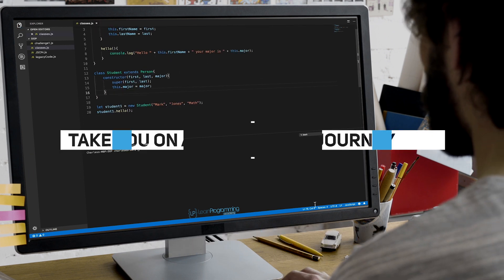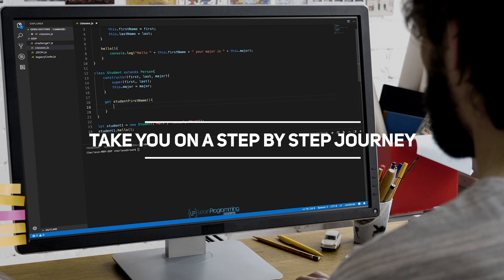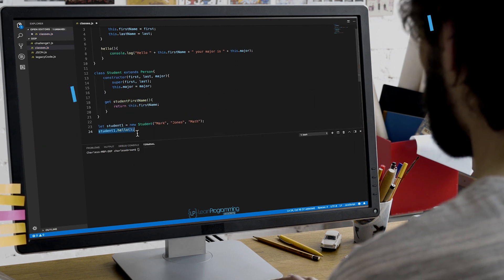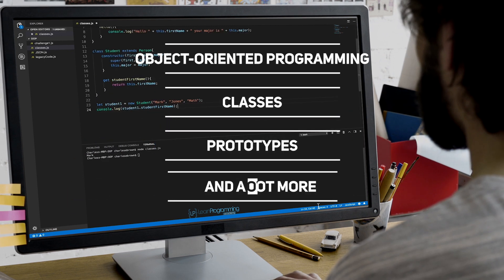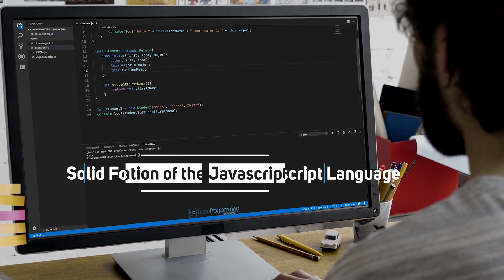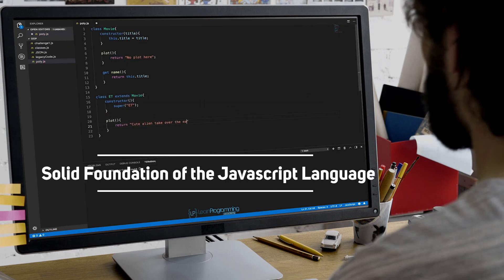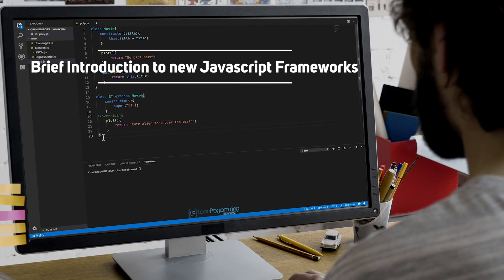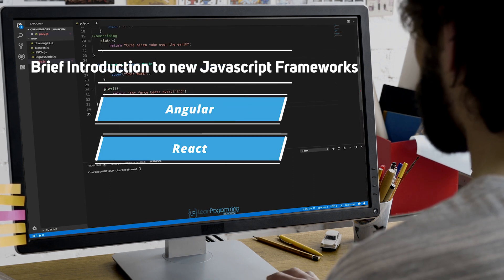The Complete Javascript Course for Developers on Udemy - Official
JavaScript is a rapidly evolving technology that's grown from a browser-based language made only to assist web pages to the backbone of modern emerging technologies such as Angular, React and JQuery. Today, it's absolutely essential for a programmer to understand and be able to use JavaScript. In this course you'll learn JavaScript from an expert, Charles E. Brown, who has 33 years of programming experience and is the author of 13 books on programming. He has created this course to help you learn JavaScript. The course is published by the Learn Programming Academy founded and created by Tim Buchalka, a teacher and software developer with 35 years of experience. Whether you're a beginner who wants to learn JavaScript or you've doubled your HTML and CSS and want to upgrade your skills by learning JavaScript or you're a programmer coming from another language and want to learn JavaScript, then this course is for you. By the end of the course, you'll come away with a solid foundation of the JavaScript language and you'll even get a brief introduction to new JavaScript frameworks such as Angular, React and Node.JS. The ideal student would be someone who has never programmed before and who wants to learn JavaScript or a programmer with existing skills who wants to learn this popular language. We look forward to seeing you on the inside!